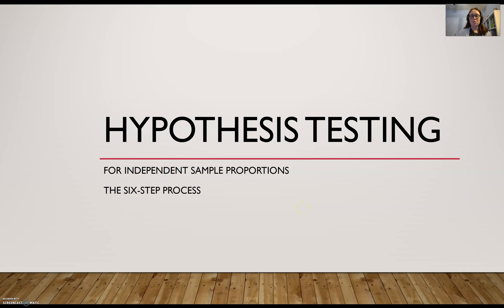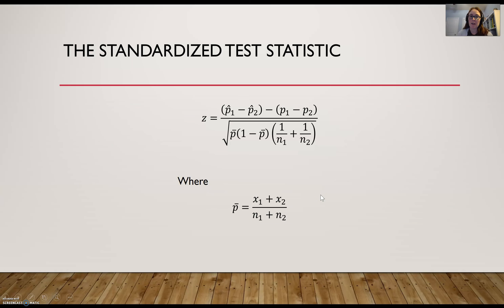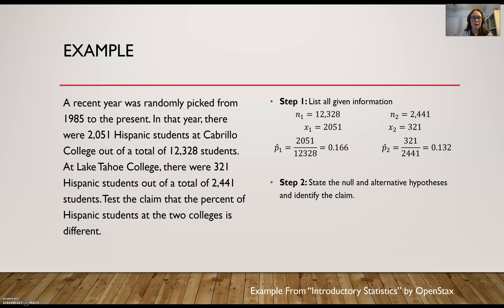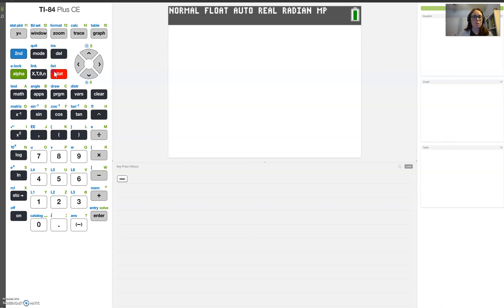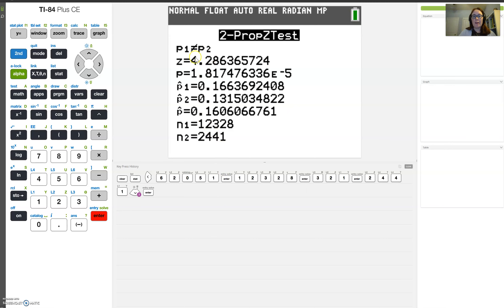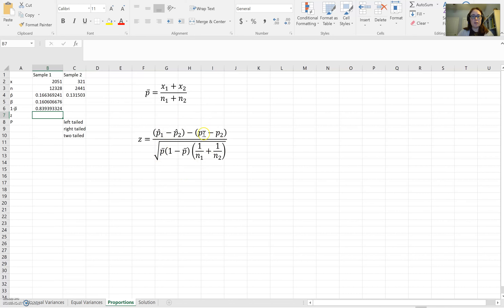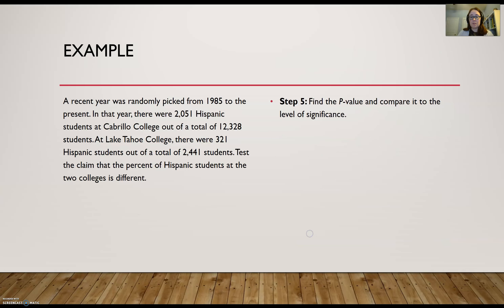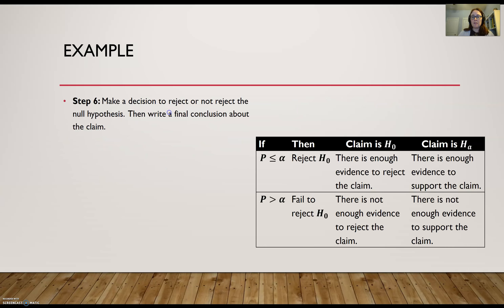Two Sample Hypothesis Test for Proportions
Learn how to complete a two sample hypothesis test for proportions using a calculator and Excel.